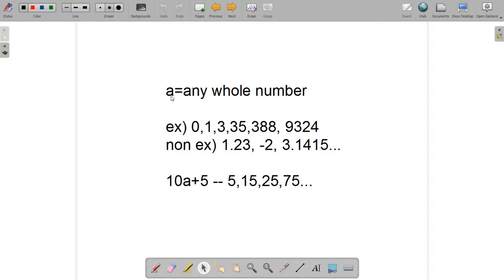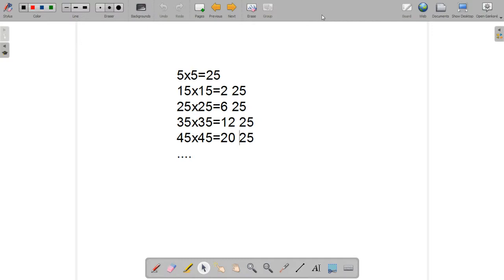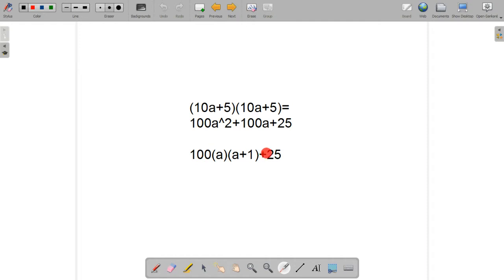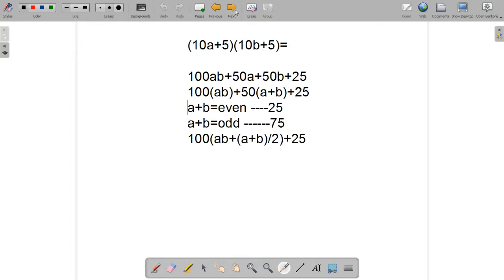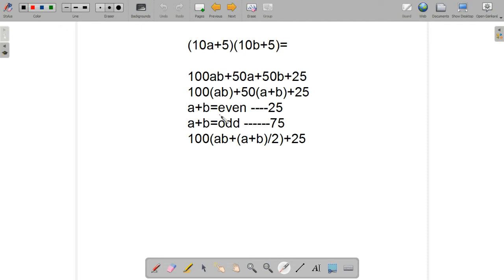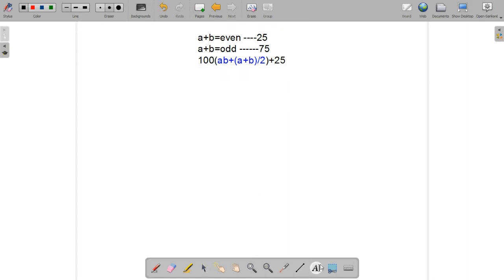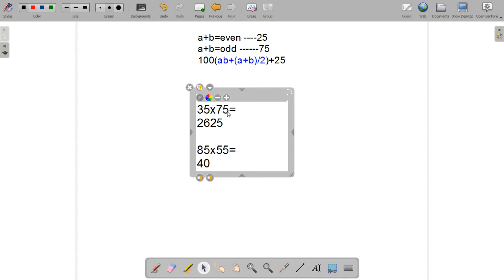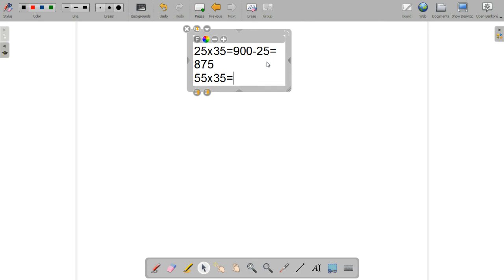Number Sense: Multiplying numbers ending in 5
Any questions? Leave them in the comments, any rude comments will be ignored, deleted or the person will be blocked